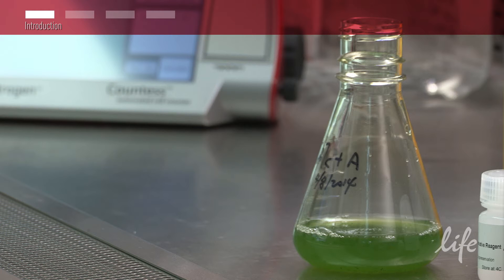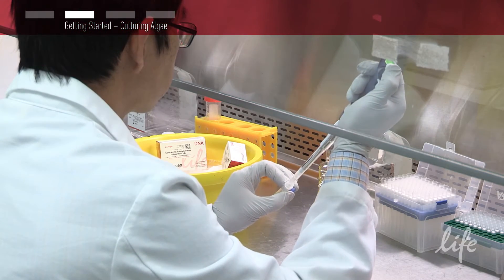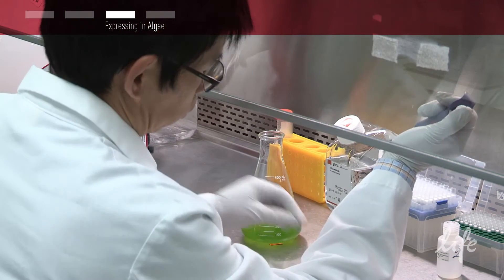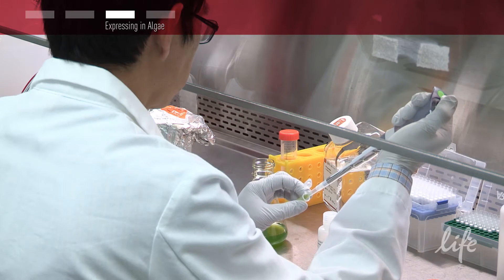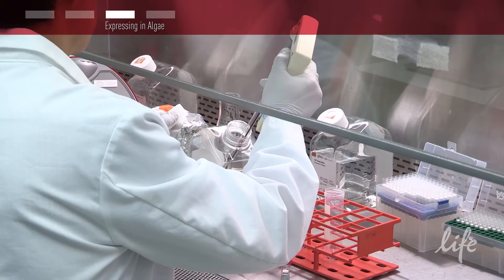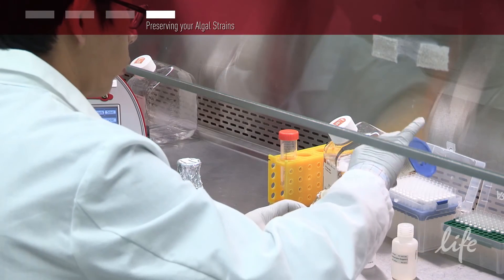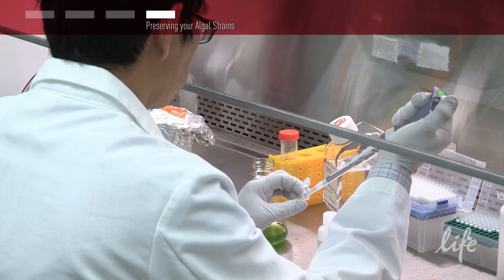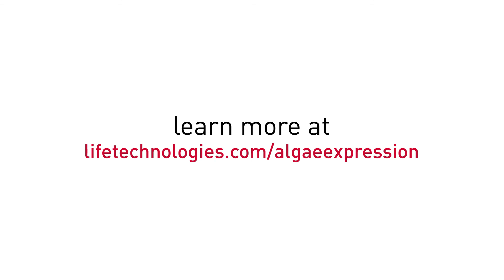How to culture, express and preserve Algae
This video will walk you through the basics on how to culture and express in algal strains. Finally it will introduce the easiest preservation method.